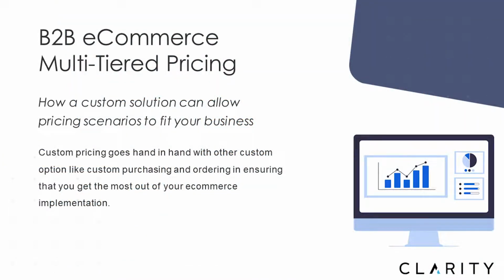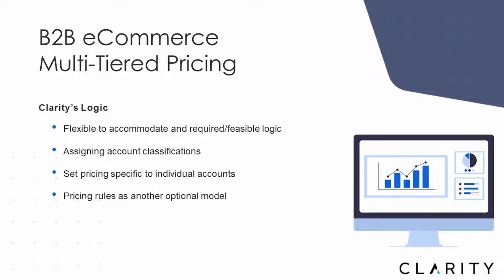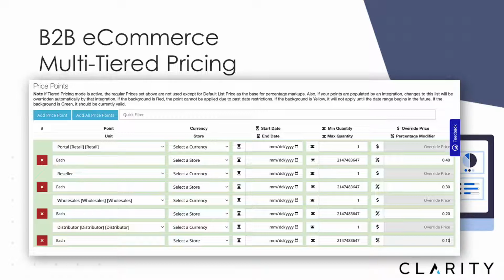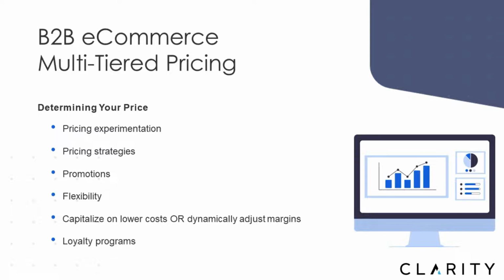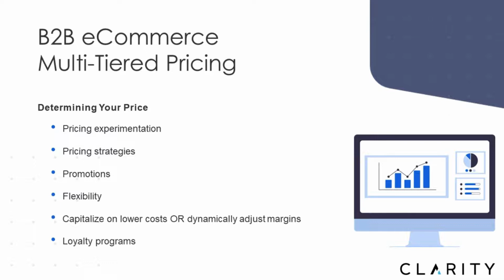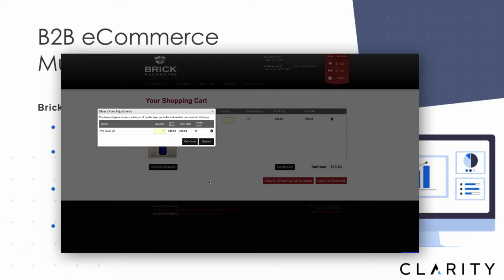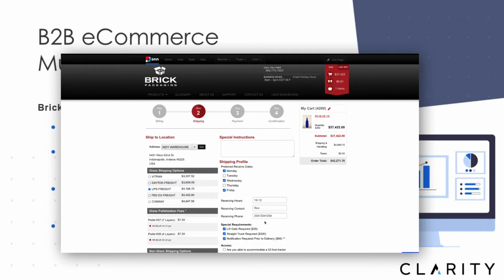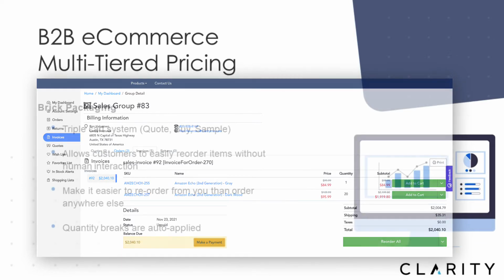Buying Groups Webinar - Multi Tiered & Customer-Specific Pricing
This webinar will be the final in a series of ten short webinars covering Buying Groups. In this video, we’re going to talk about Multi-tiered pricing, sometimes called Customer-specific pricing. This is key to Buying Groups and allows you to have a single catalog serving up different prices and quantity price breaks to your different types of purchases or different group membership levels within the Buying Group.

As you begin to consider the needed functions and features to building your marketplace, buying groups can be a very lucrative solution to look into. Essentially, a buying group is a set group of people that receive some sort of benefit by purchasing goods with any vendor in your marketplace versus buying retail somewhere else.

Designed to accommodate any Buying Groups solution, Clarity eCommerce was built as a platform, instead of as an off-the-shelf product. This modular architecture allows us to pick and choose which modules are needed for your Buying Group solution. This means that coupling a CMS with different combinations of modules, allows us to build custom portals, B2C, B2B, C2C and D2C eCommerce storefronts, multi-store installations, all the way up to global marketplaces with our platform. With our integration platform natively attached, this means that any of these solutions can then be seamlessly integrated with your CRM, ERP, PIM, Supply Chain, inventory management, warehousing solution and much more, improving efficiency, data accuracy and automating your business processes.

So whether your Buying Group Solution is a single store or an international marketplace with thousands of vendors supplying goods and services to your Buying Group, Clarity eCommerce has you covered.